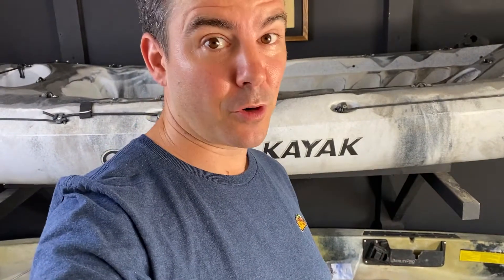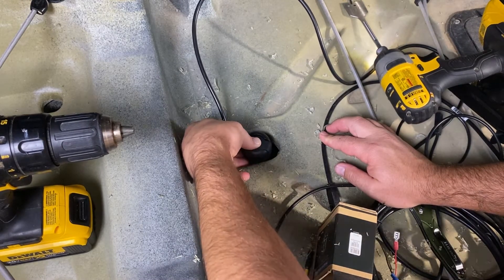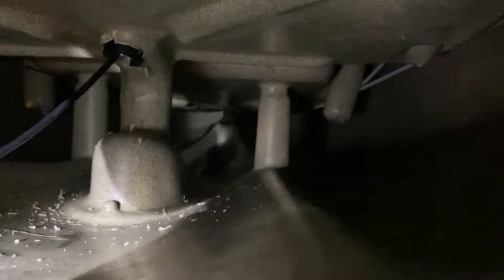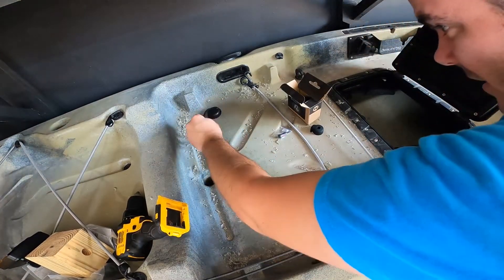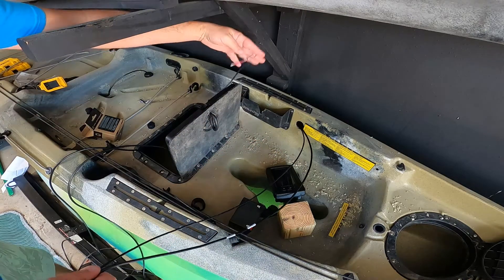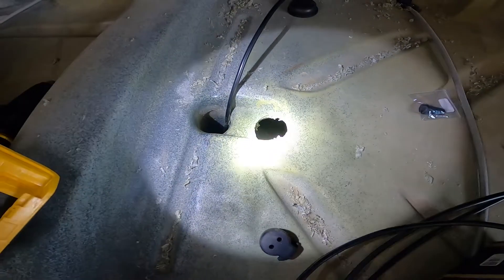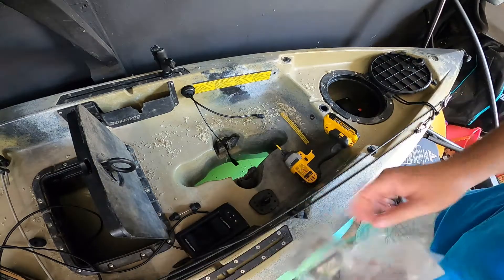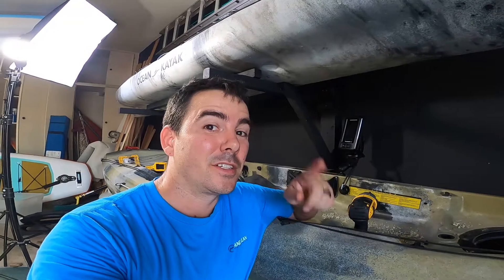DIY Wilderness Systems Through Hull Kit on a Hobie Compass - What not to do and lessons learned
I learn a lot on how to install the wilderness systems through hull grommets. First off, you need a 1 3/8" drill bit. I had to go to harbor freight for that because i only had 1 1/4" and 1 1/2". I was able to pick up some things for a future project so it wasn't a total waste. I then went out and looked up a quick video on how to install the grommet from Hobie's website. Well i didn't pay close enough attention. They used the Hobie grommets ($40) instead of the wilderness systems ($25). The Hobie ones have a 1" hole.

I drilled my 1 3/8" hole too close to the front of the spot where the grommet in the video was supposed to go and that left no room for the O-ring to seat. I felt soooo dumb. I tried and tried to get it to fit but there was not enough room for the nut on the back and not enough room for the o-ring. I was so frustrated I had to quit and sleep on thinking about what i was going to do. The next day I decided to drill a new hole under the seat and a new hole for the wires to come out. It worked great and took me less than 20 mins. I then had to go get some screws to mount the fish-finder from the bracket and then it was all done. They were #8 3/4" stainless screws and nuts.

The next video will be how i plugged the hole...

🐟Fish
🧠Learn
🚯Repeat!

If you use my code I will get a free month
YINVE3